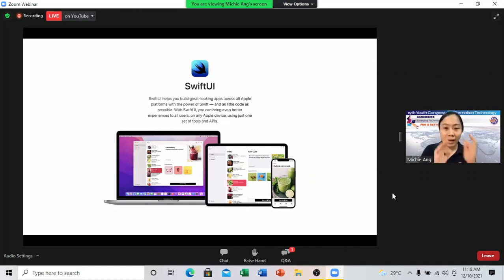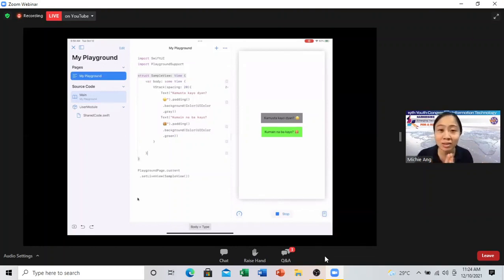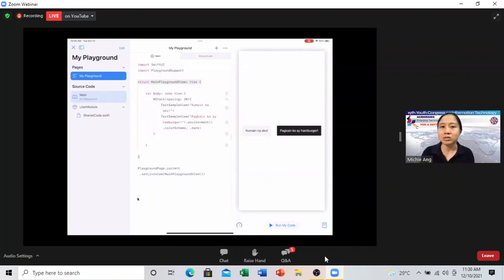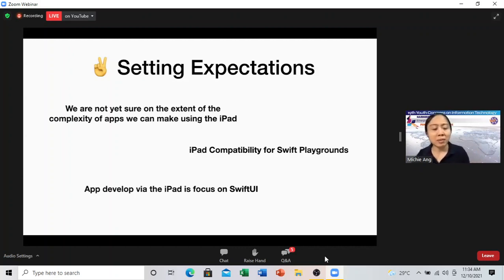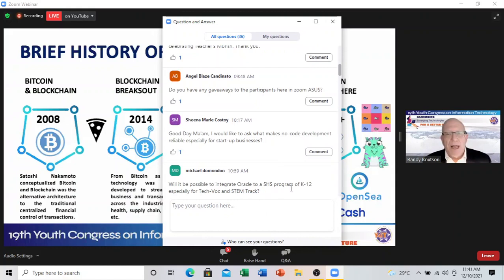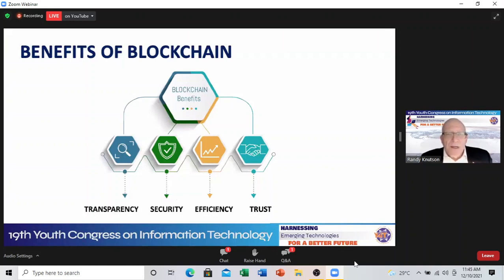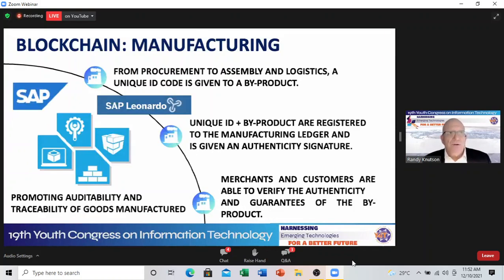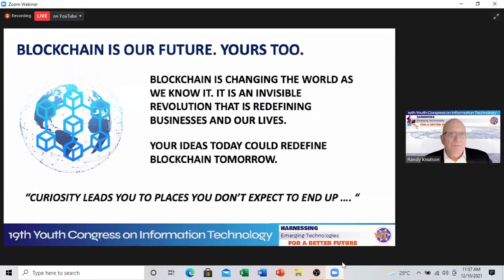Day 1 Y4it